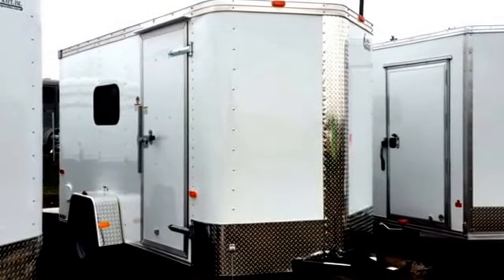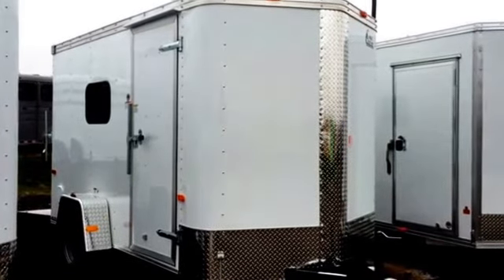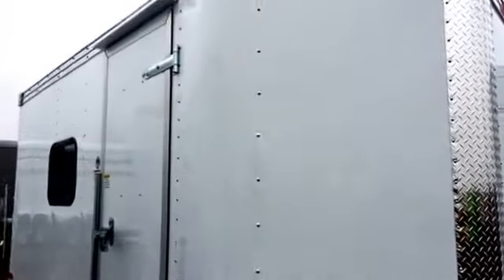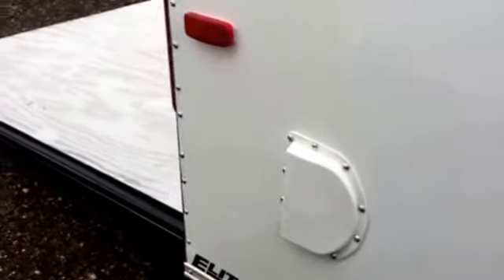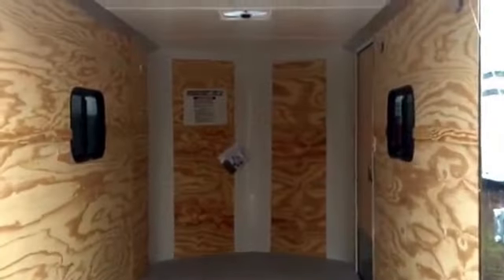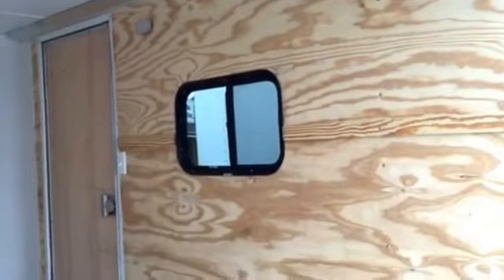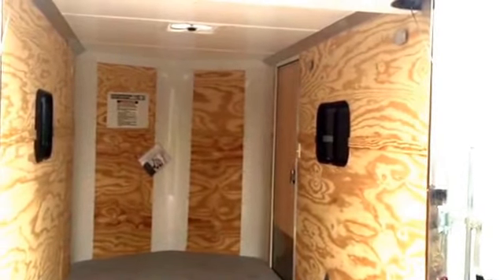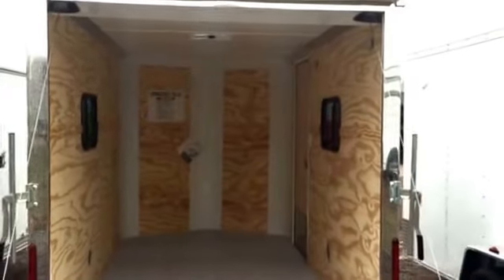New 2016 Cargo Craft 6x12 Insulated cargo trailer with windows - Colorado Trailers Inc.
New 2016 Cargo Craft Elite V 6x12 enclosed cargo trailer for sale.  Trailer is equipped with a 3500lb. axle, 6 foot 6 inch interior height, rear ramp door with spring assist close, side door with RV lock, triple tube tongue, polished aluminum wrap on rear door jamb, diamond plate fenders, painted interior floor, 2 - 15x24 slider windows with screens, insulated walls and ceiling, vinyl ceiling liner, roof vent with A/C brace, 2 interior LED lights with wall switch, side vents, 3 year factory warranty.
Year: 2016
Make: Cargo Craft
Model: 6x12
Color: white

Give us a call – we would like to earn your business!